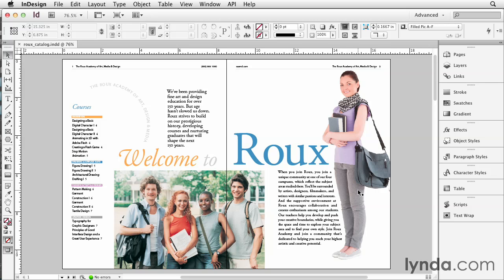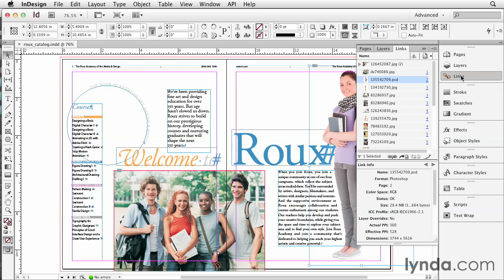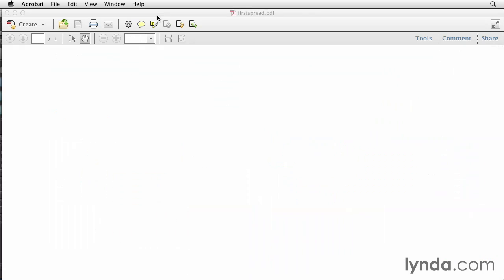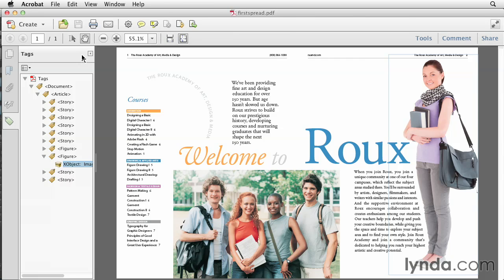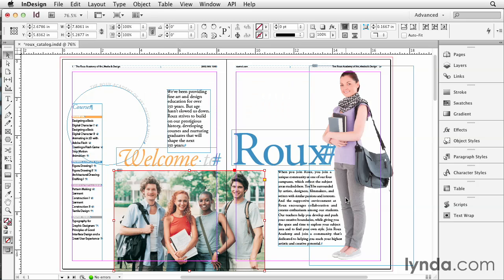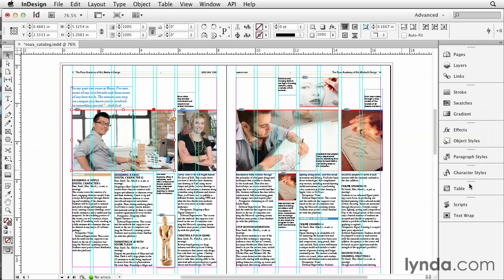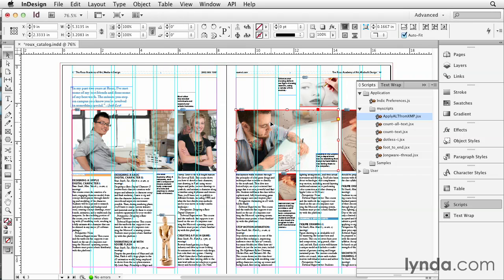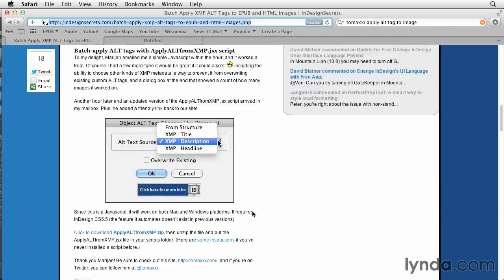02 93 093 Adding ALT tags to your images